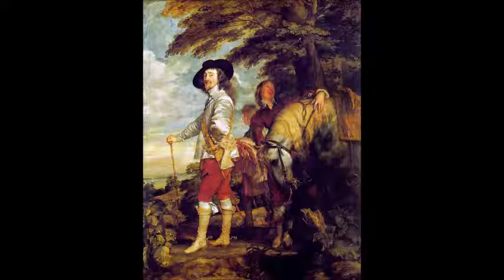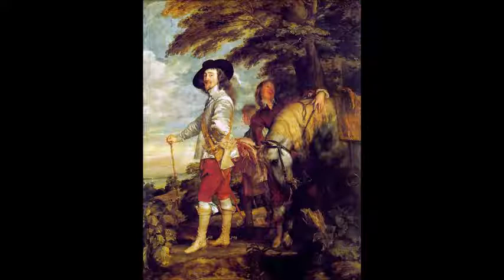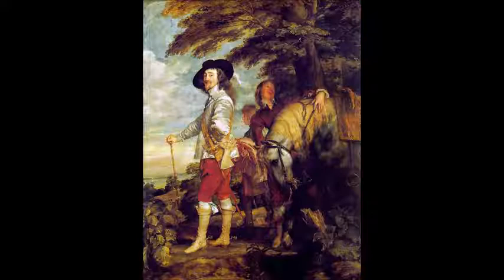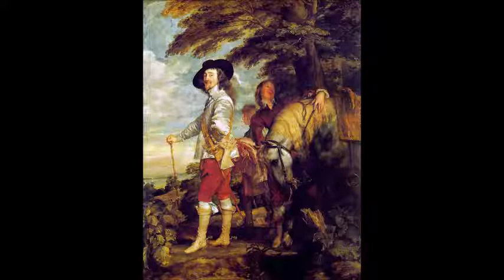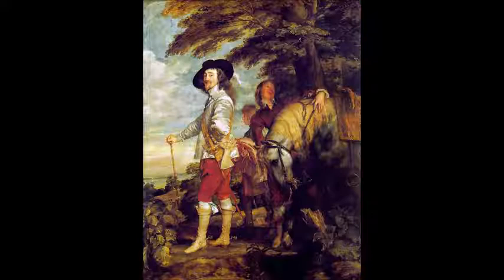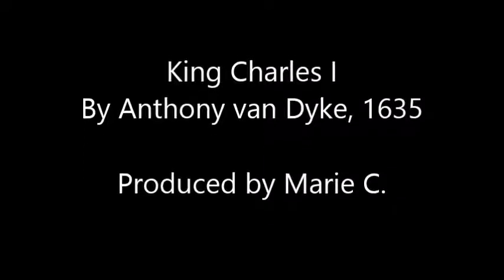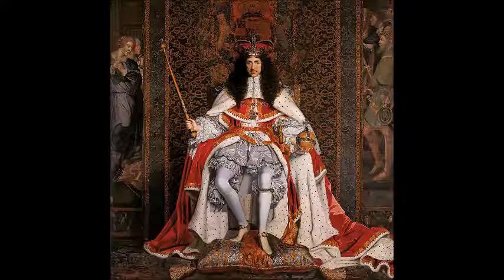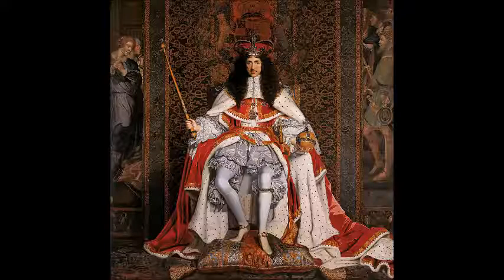PLACES AND FORMS OF POWER - AUDIOGUIDES BY TERMINALES L - The Stuarts